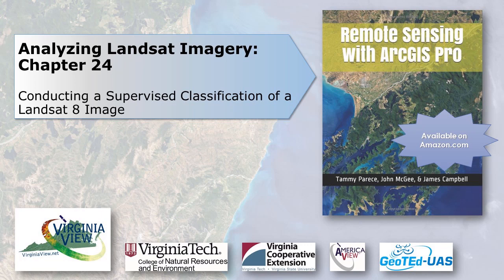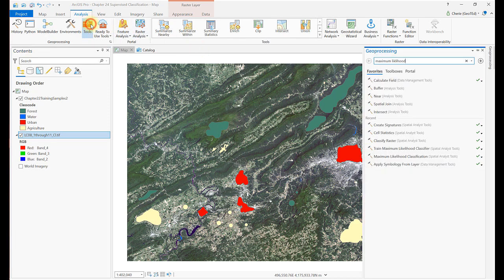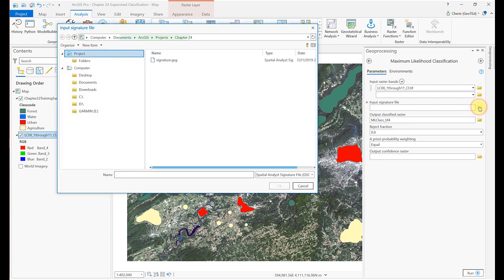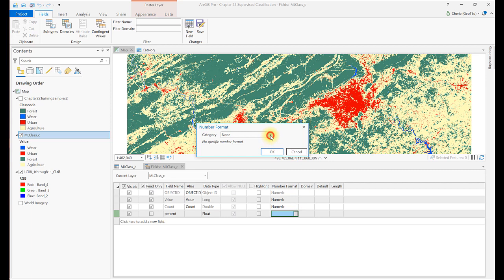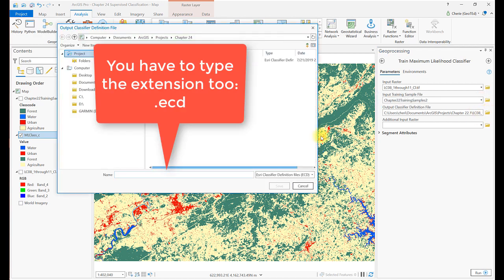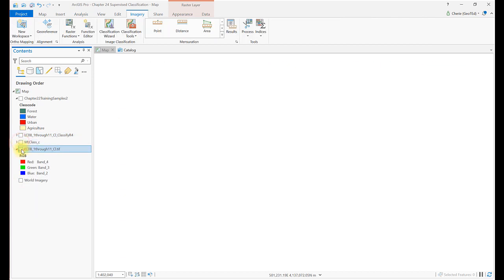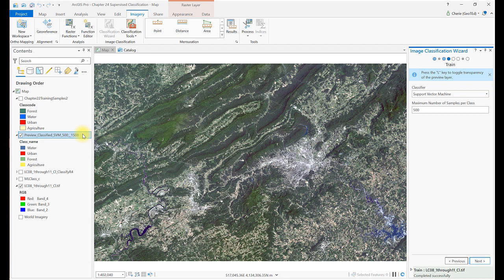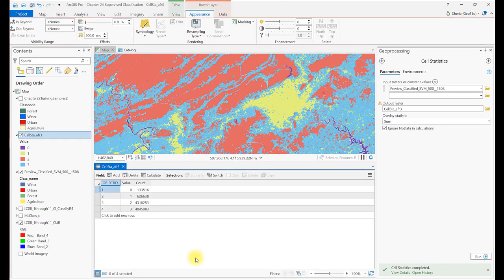Chapter 24 - Conducting a Supervised Classification of a Landsat 8 image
This is a companion video for Chapter 24 of the e-book, "Remote Sensing with ArcGIS Pro" by Tammy Parece, John McGee and James Campbell.

This video demonstrates how to conduct a supervised classification, based on training samples created in prior chapters, in ArcGIS Pro version 2.3.3.

for $2.99 (free through Kindle Unlimited). A printed version is also available.